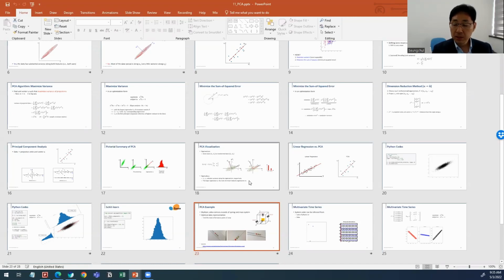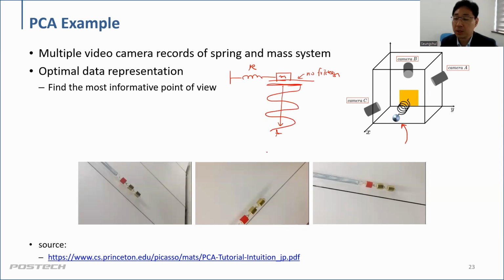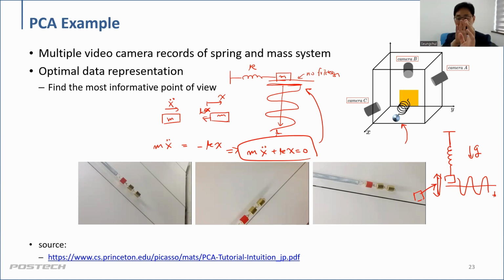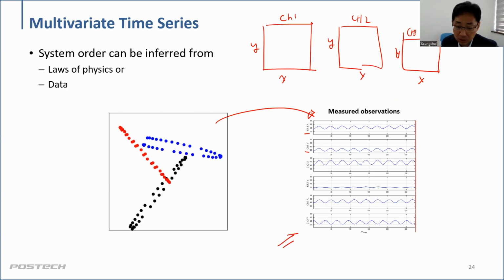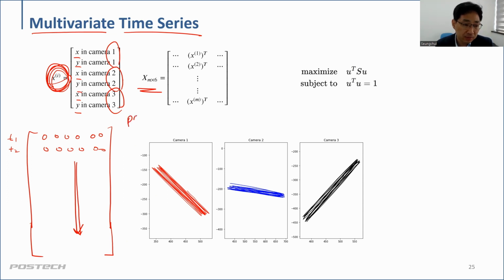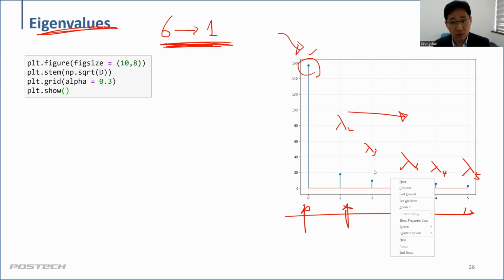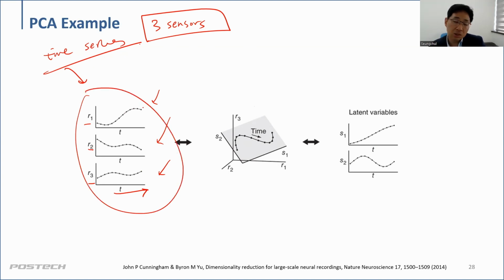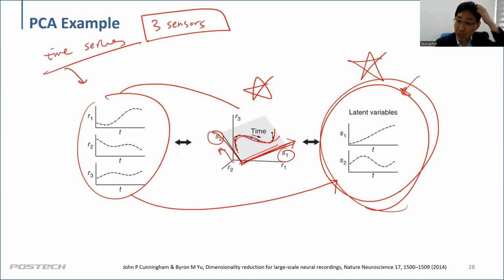[Machine Learning] Principal Component Analysis (PCA) 02